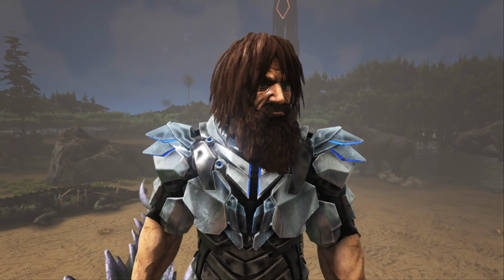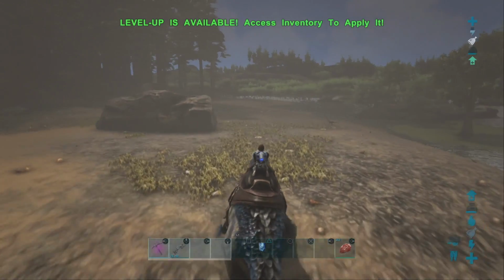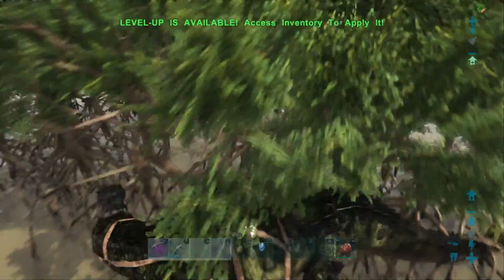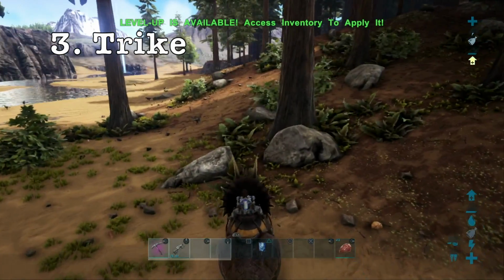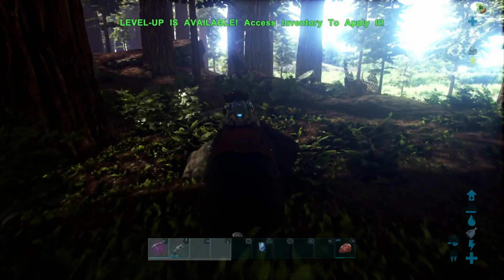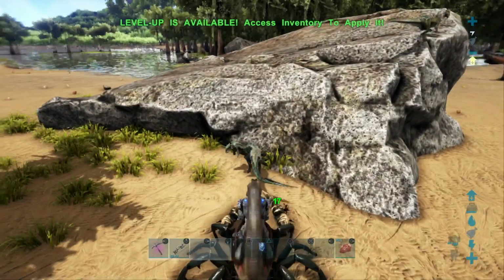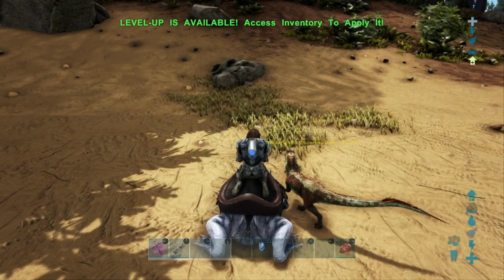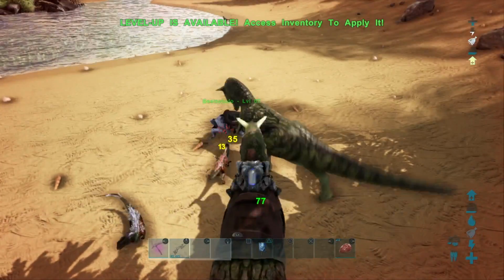Ark Top 5 Creatures That Have Been Replaced!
Hi everyone today we take a look at the Top 5 creatures that have been replaced in Ark !!! Hope you all enjoy!!

Wanna say a huge thankyou for the support from my subscribers as well as everyone else! Thanks!

Ark Scorched Earth Part 1 Music Used